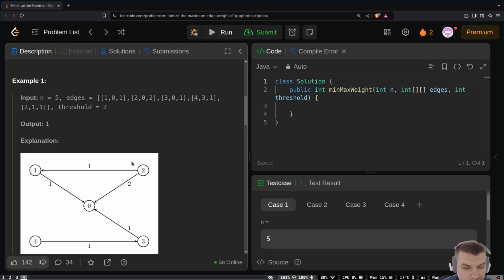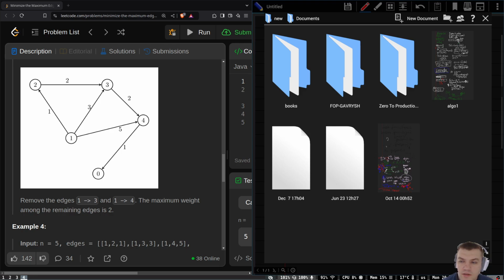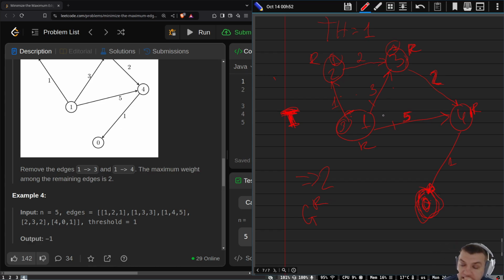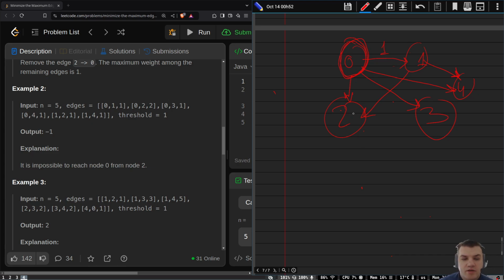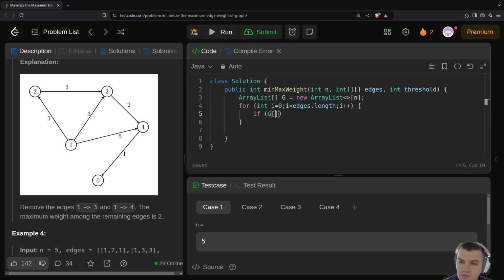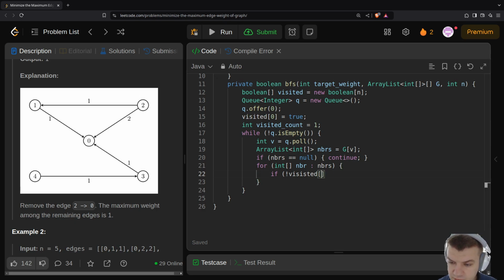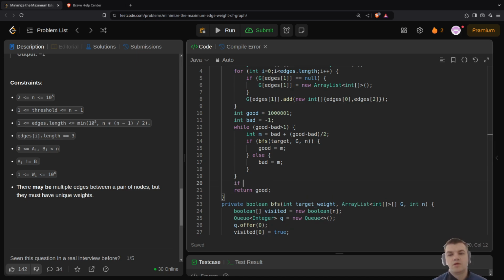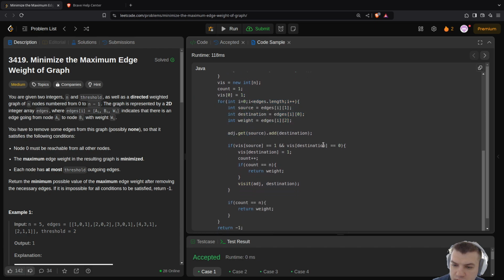🄵🄰🄸🄻 Leetcode 3419. Minimize the Maximum Edge Weight of Graph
Hey there, coding champions! ✨

In this video, I’m tackling a LeetCode Medium problem from a recent weekly contest. I’ll walk you through my thought process—yes, I struggled at first 🤯, but after checking a few hints, I discovered that combining a binary search approach with reversing graph edges does the trick!

For the last 20 minutes, you’ll see me implement:
🔥 Reversed edges by reading and storing edges in reverse
🔥 A BFS traversal to explore the new graph
🔥 A binary search to find the minimal weight
What’s really cool is that I didn’t end up using the problem’s threshold condition at all (even though each node has at most “threshold” outgoing edges). It just goes to show that sometimes you don’t need every part of the puzzle to solve it - or maybe there is no right test case for edge input params

Happy coding! ☀️

Timestamps / Highlights:

Problem Overview & Initial Thoughts (0:00)
Insight & Binary Search Explanation (5:30)
Reversing the Graph + BFS (15:00)
Putting It All Together (20:00)

Weekly LeetCode challenges
Live coding sessions
Problem-solving tips & tricks
Stay awesome and see you in the video! ✌️